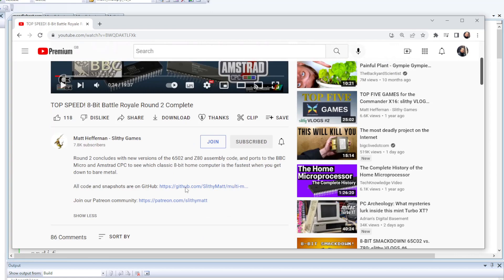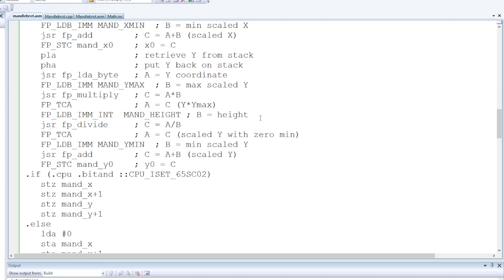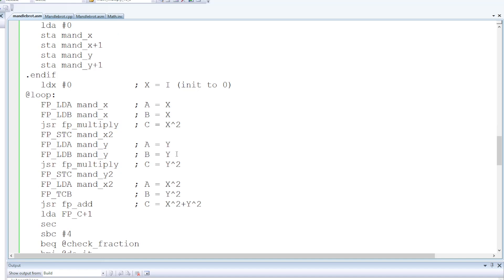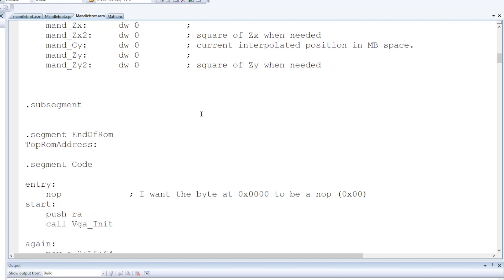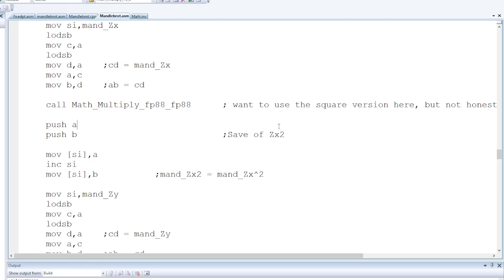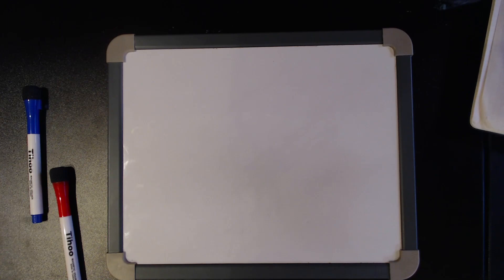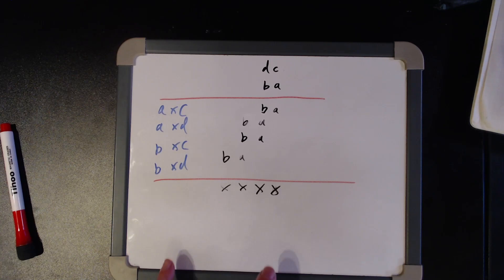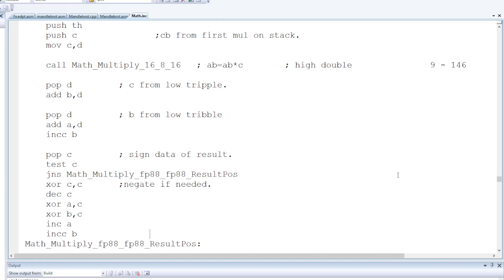Porting Matt Heffernan’s Mandlebrot Benchmark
I’ve ported the Matt’s Mandelbrot code to the homebrew cpu, this is a discussion piece on the process and some of the challenges.

0:00 Introduction
0:58 Run it!
1:17 Port process - Original Code
4:42 My process
9:55 Fixed point Multiply
13:12 My Implementation
13:45 Sign!